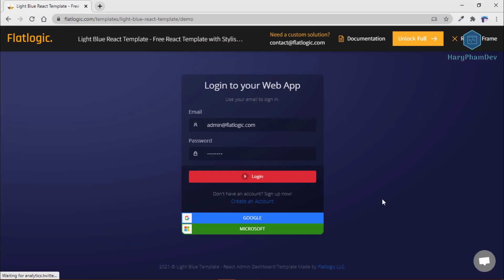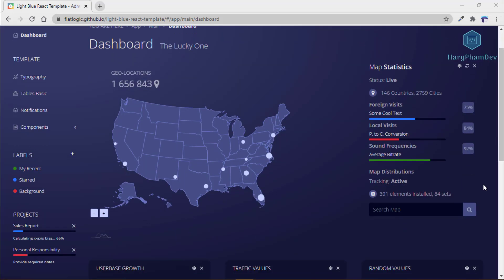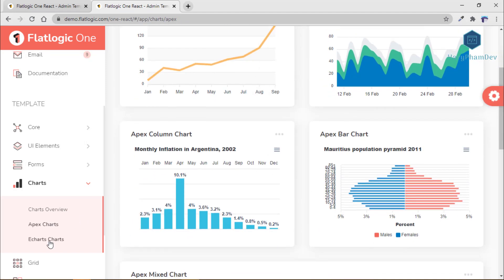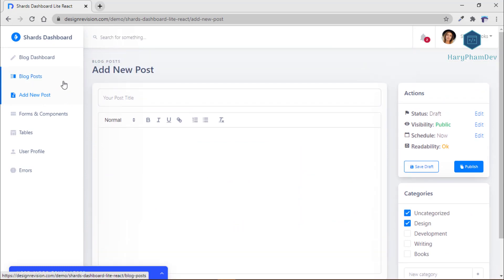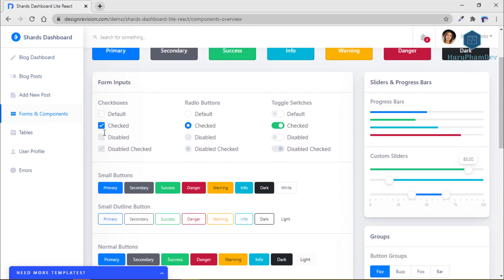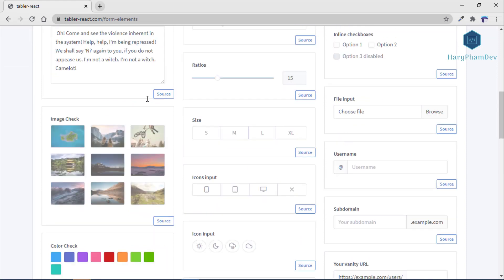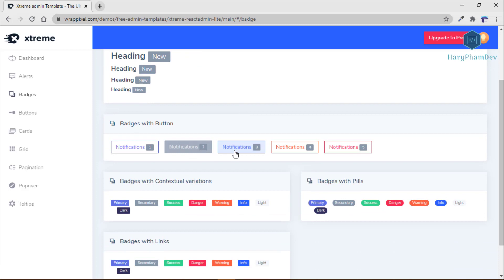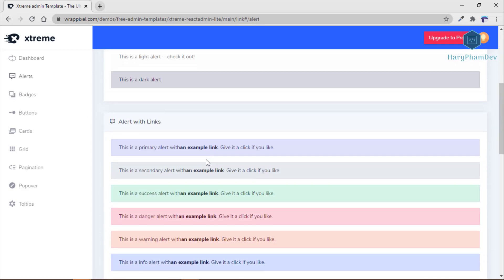Top 5+ Free React.js Admin Dashboard Templates you must use for 2021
Developing an admin area for your React web application can be very time-consuming. And it is just as important as designing all of the front-end pages.
Here is a list of top 5 React.js admin templates with a remarkable design in 2021.
These templates are truly valuable and make it easier for developers to build the UI of an application’s backend.
Also, they will help you polish the admin area of your website and overcome some technical challenges of making all of the UI parts yourself. You can use these admin dashboard templates as a skeleton and create your own web application and dashboards for your website.

🧠 Concepts Covered:
0:00 Introduction
0:14 Light Blue React Template
1:44 Flatlogic One — Free React Template
3:24  Shards Dashboard
5:08 Tabler React
6:47 Xtreme React Admin Lite
8:23 Link to download these free templates